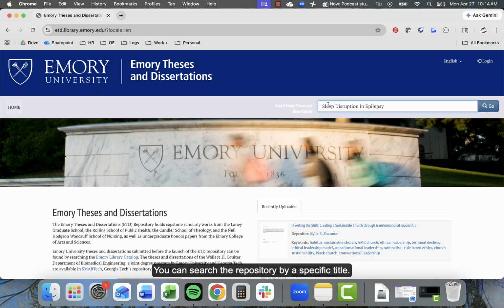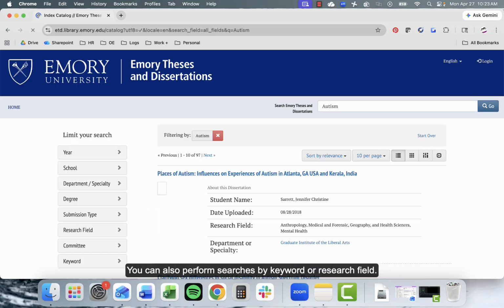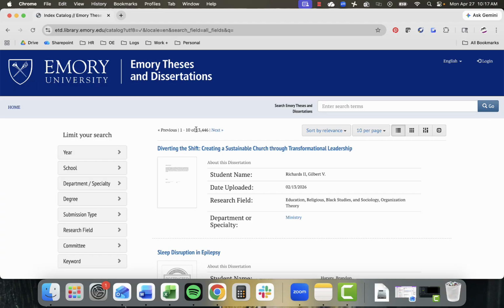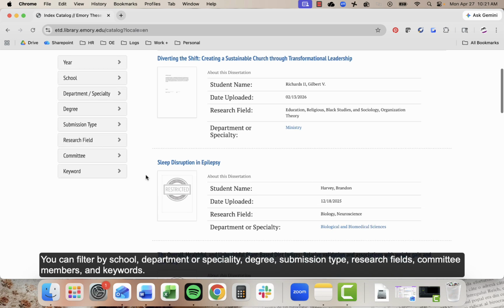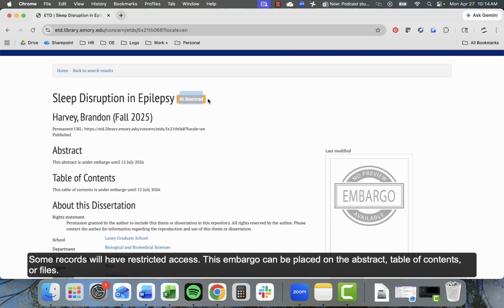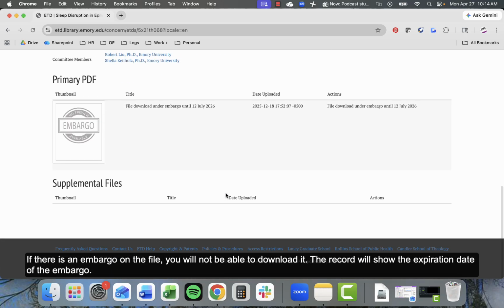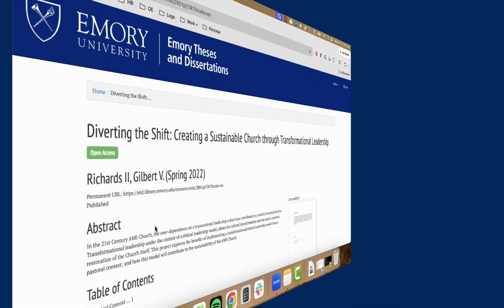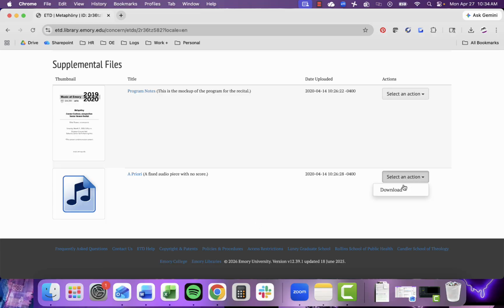Searching the Emory Theses and Dissertations Repository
The Emory Theses and Dissertations (ETD) repository holds theses, dissertations, and scholarly projects from the Laney Graduate School, the Rollins School of Public Health, the Candler School of Theology, the Nell Hodgson School of Nursing, and the Emory College of Arts and Sciences.

This video will help you understand how to use the repository for research purposes.